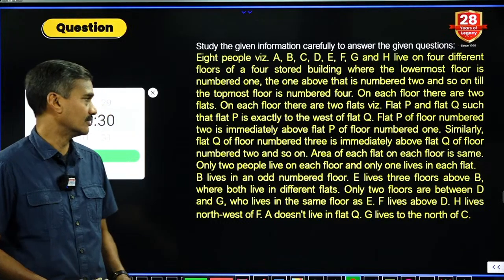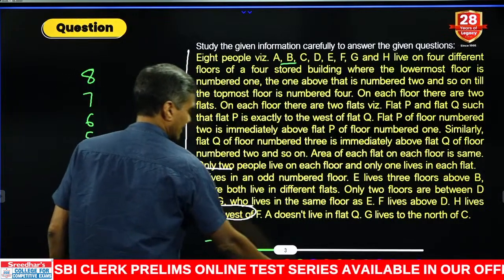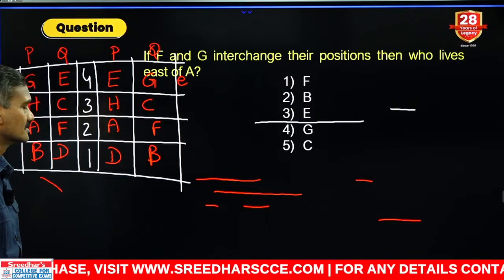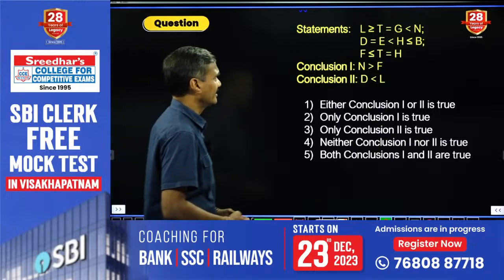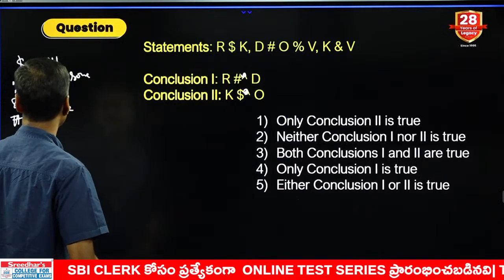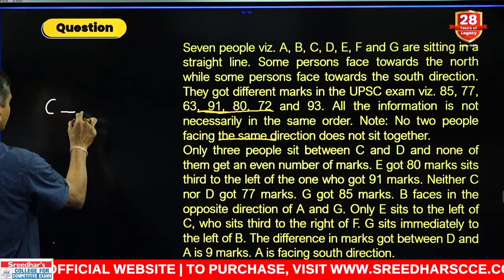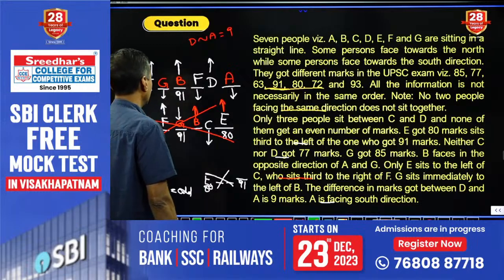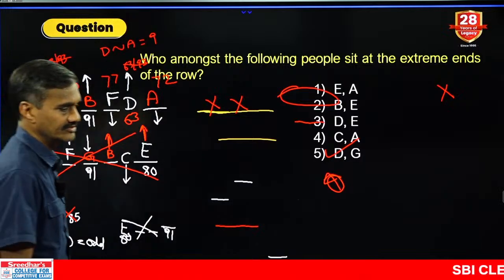TARGET SBI CLERK 2024 | REASONING QUESTIONS (DAY 20) | QUICK PRACTICE | DAILY MOCK TEST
About Video:
Prepare for the SBI Clerk 2024 Reasoning Section with this comprehensive resource featuring daily quick practice sessions and mock tests. Sharpen your reasoning skills and enhance your exam readiness through targeted exercises designed to maximize your performance on the upcoming SBI Clerk 2024 examination.

01:00 Puzzle
17:04 Inequality Questions
29:06 Puzzle